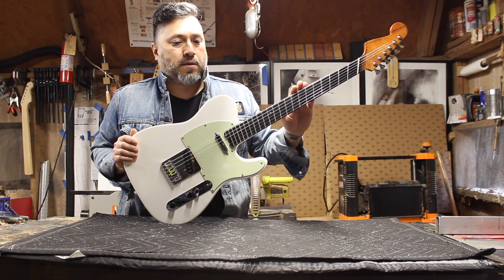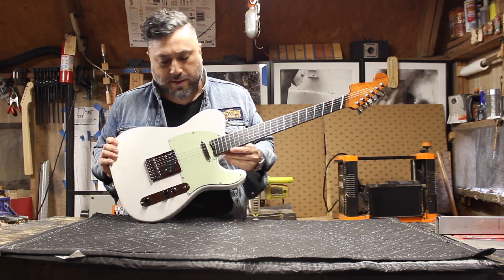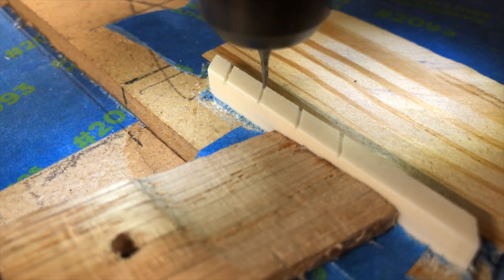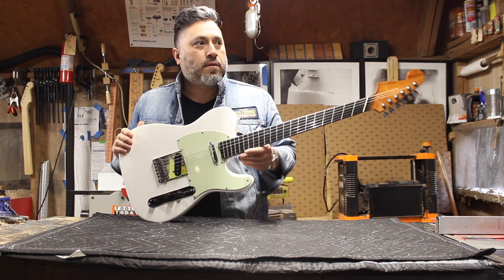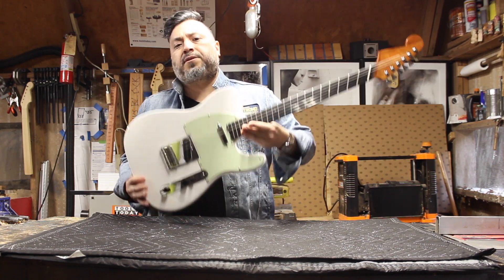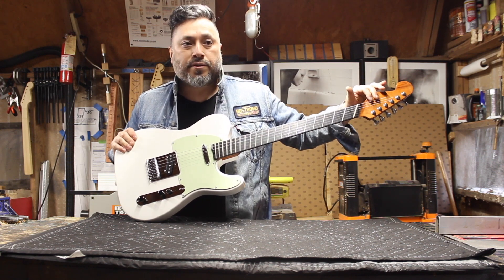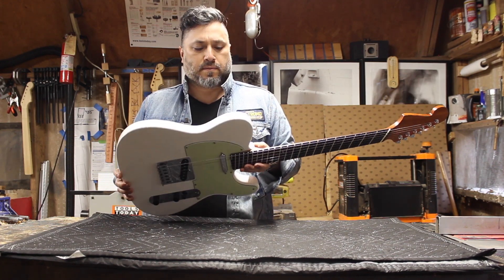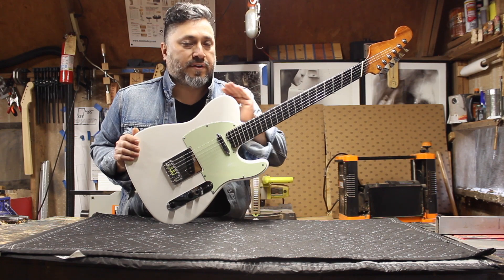Fanned Fret conversion neck for Teles - CNC - Great Guitar Build Off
My clever idea: Design a multi-scale neck to retrofit on any Fender Telecaster body or tele-style kit body.
25-26" scale length
Parallel fret at the bridge
Quarter-sawn mahogany neck
Ebony fretboard
Carbon fiber rod reinforced.
Spoke-wheel truss rod at the heel

Great Guitar Build Off Unofficial 2020

46299 for those hard to reach spots and the string through holes

Made on a Carbide3D Shapeoko CNC machine.